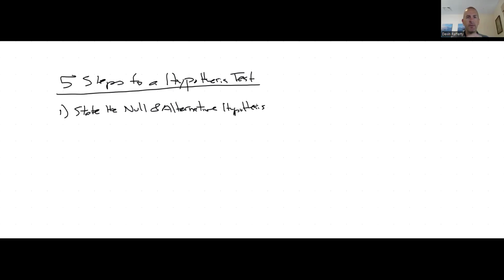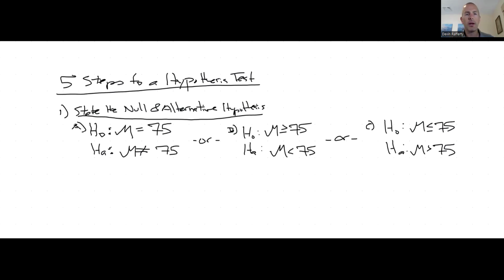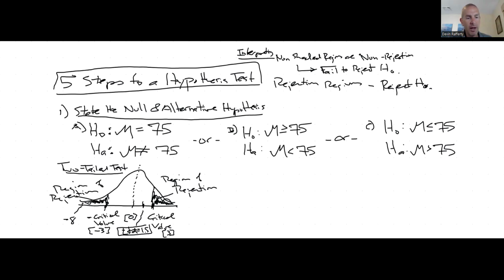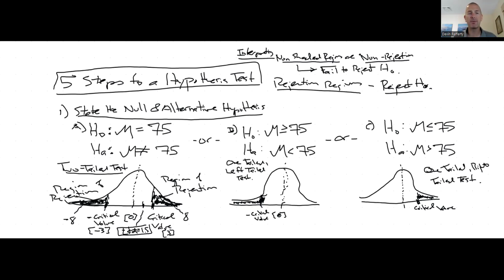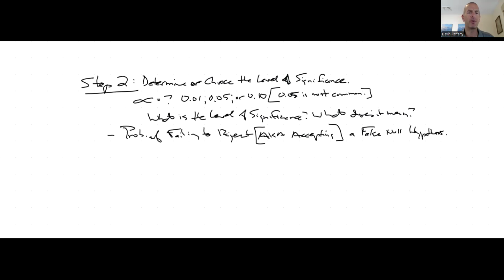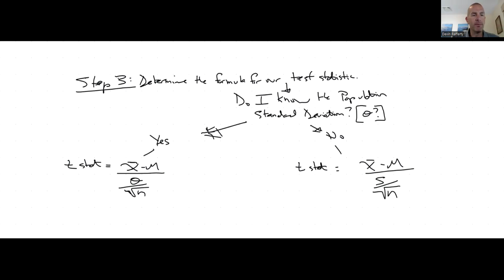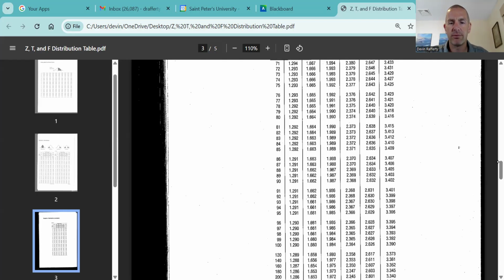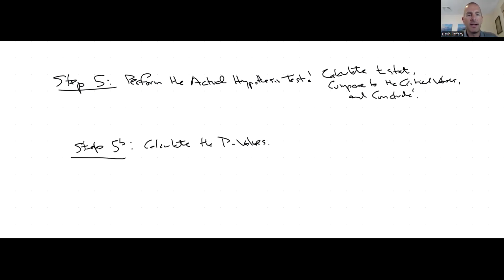EC-300 One Sample Hypothesis Tests